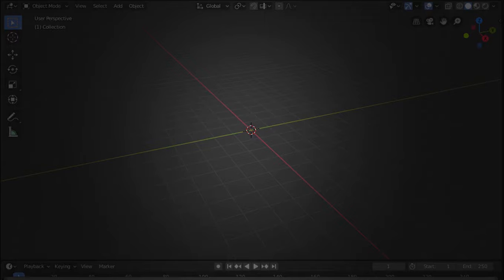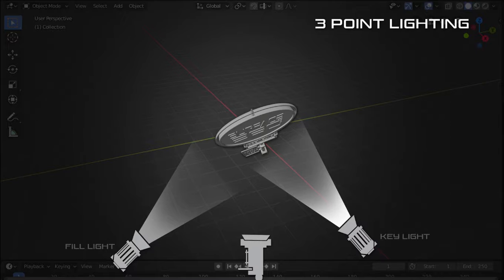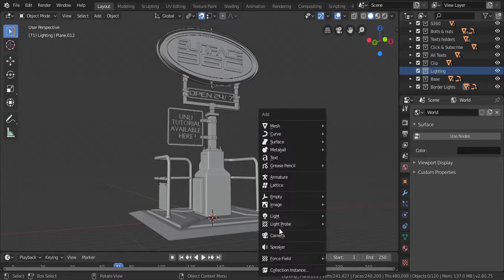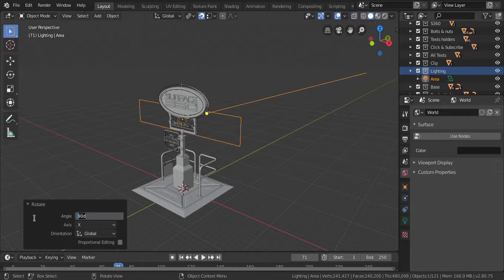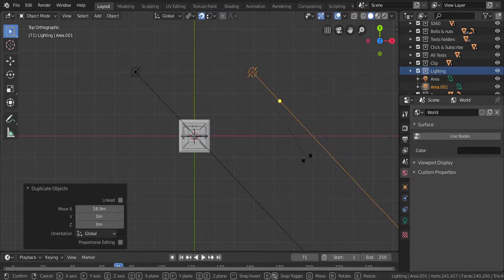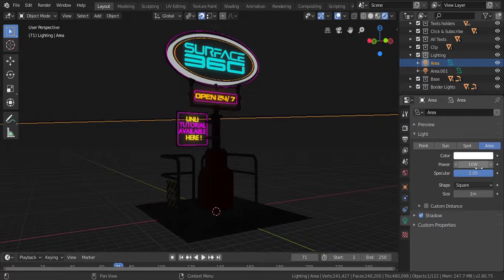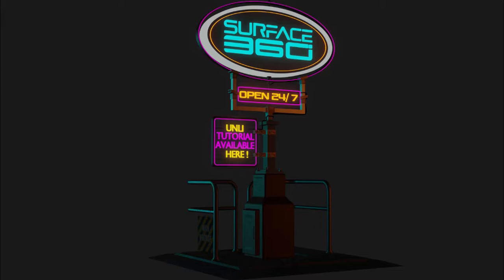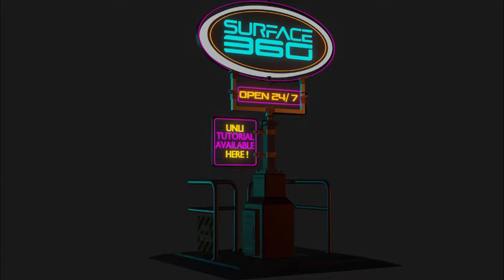08 Set up your lighting IN A MINUTE - Blender 2.8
Episode 08.
     Now Let's SET UP some LIGHTING and make our 3D Model Shine. hehe

     As you could see my Videos are numbered , for you to follow our tutorial step by step.

   I made every video SIMPLIFIED in just 8 minutes and below.

   Watch our Tutorial Series in just a couple of a minute, and be a PRO in world of 3D with Blender.

   Watch our simplified video tutorial and "Let's learn together".

from  CGhead of SURFACE360 :) God Speed